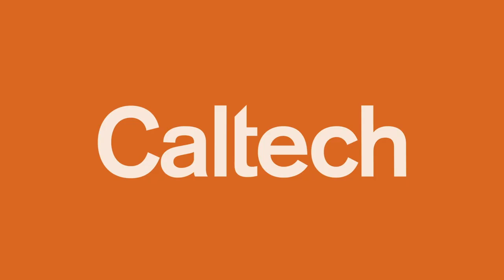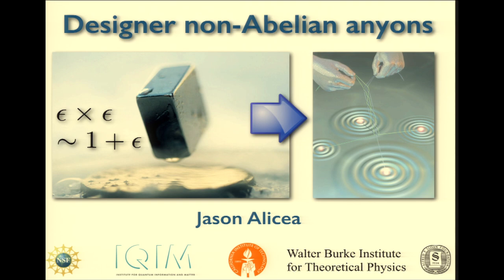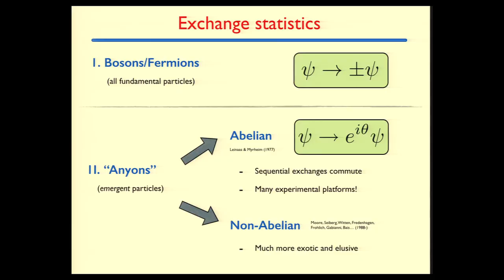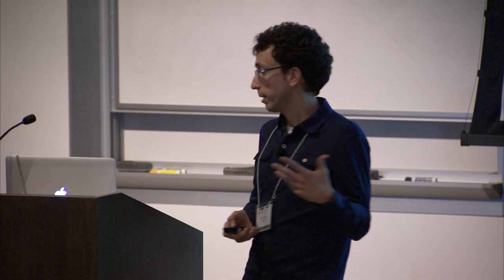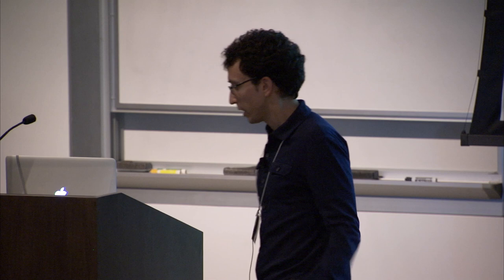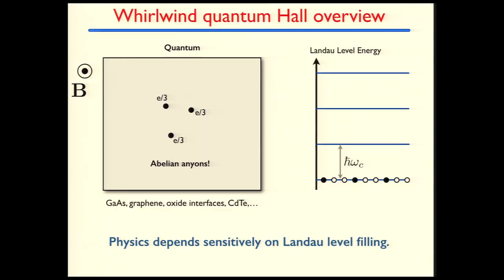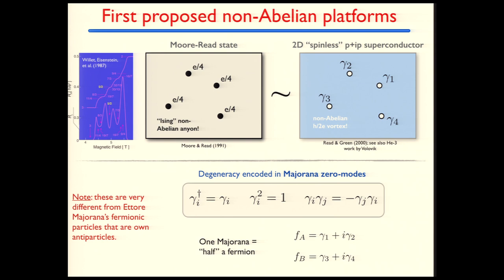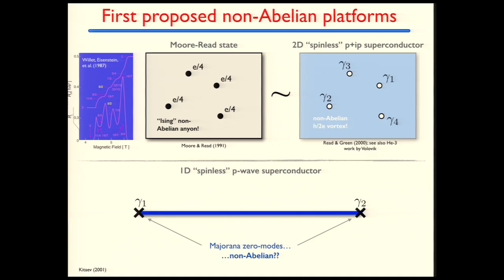Designer Non-Abelian Anyons - J. Alicea - 2/24/2015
Introduction by Olexei Motrunich.

Learn more about the Inaugural Celebration and Symposium of the Walter Burke Institute for Theoretical Physics